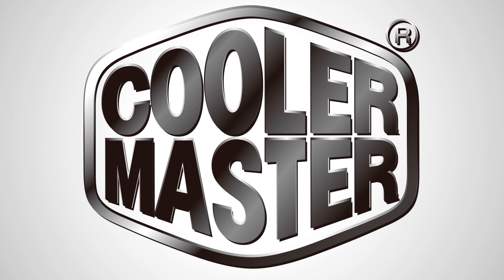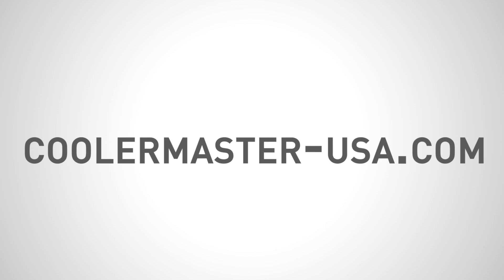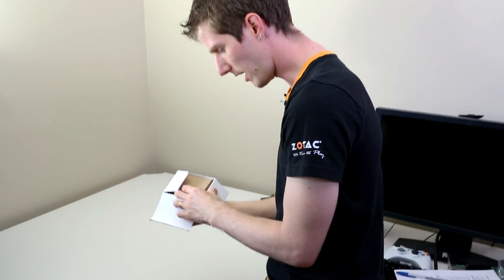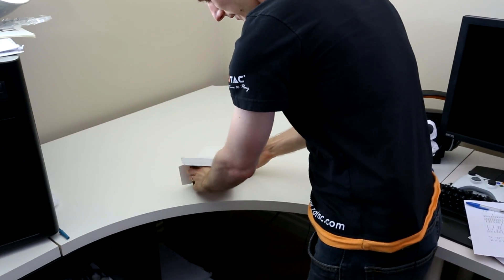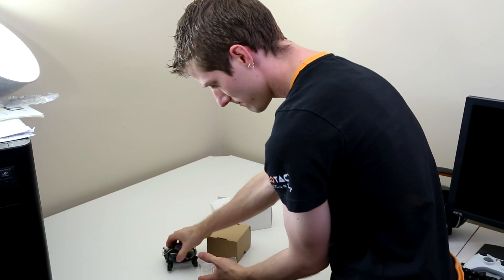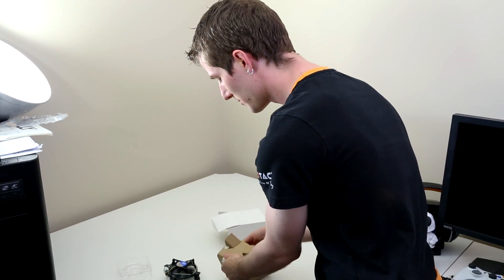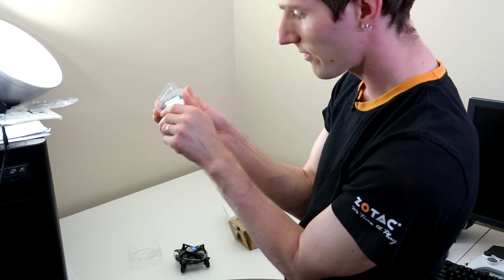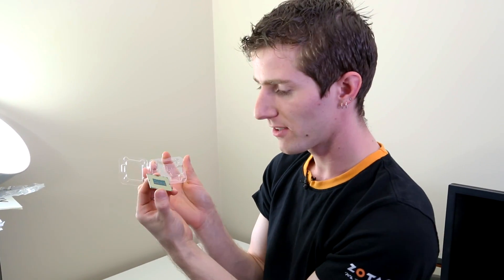Intel Haswell 4770K & 4670K 4th Generation Core Series CPU Unboxing & Overview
Consider this an unboxing of both the 4670K and 4770K because those are the chips that I mostly focus on.